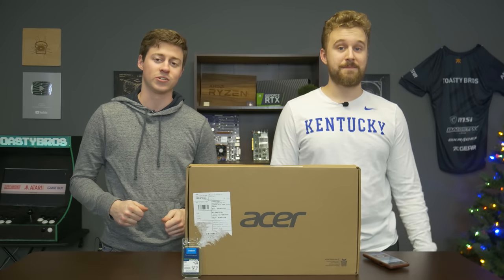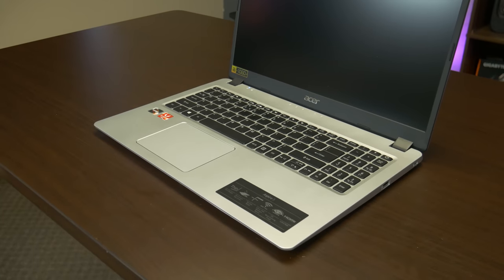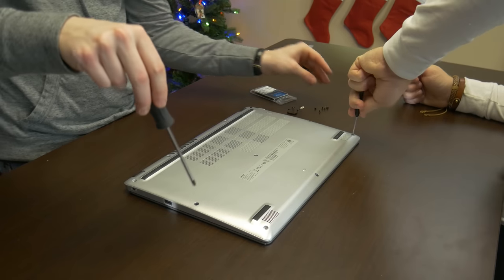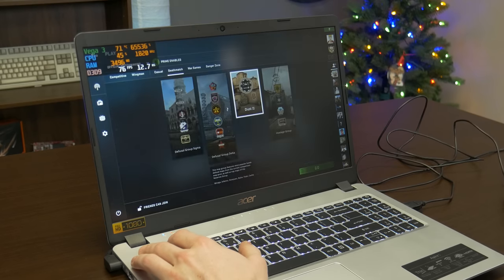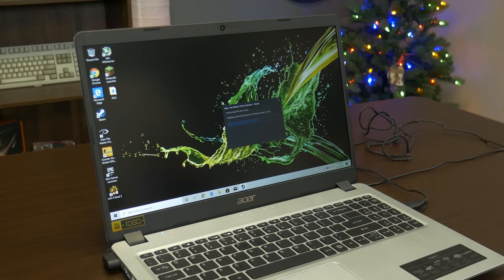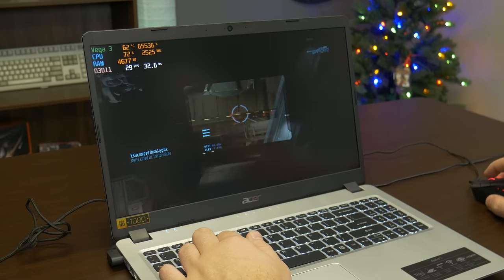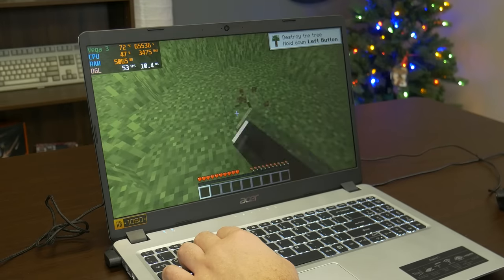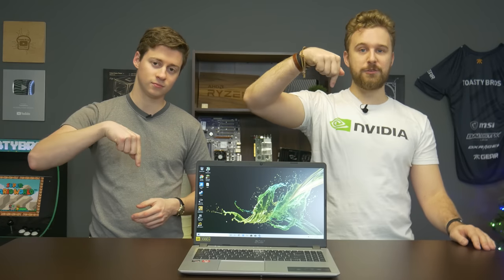GAMING on a $300 LAPTOP!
Laptops have come a long way from being machines designed just for office tasks on the go. You can actually game on a laptop that costs $300, and in today's video, we show you how far you can push it.

Ram Upgrade